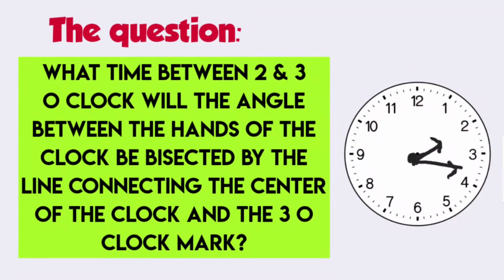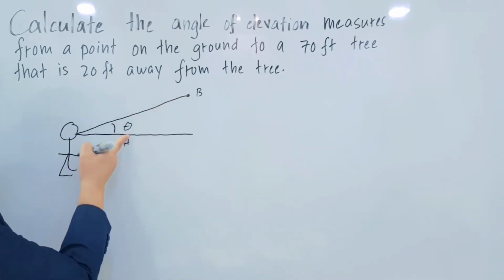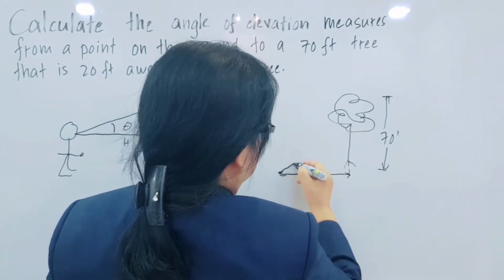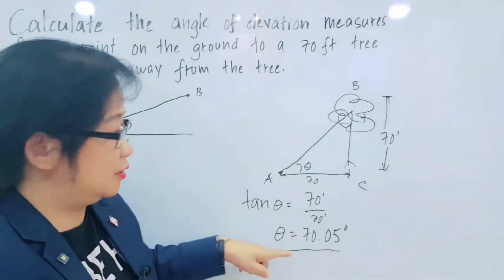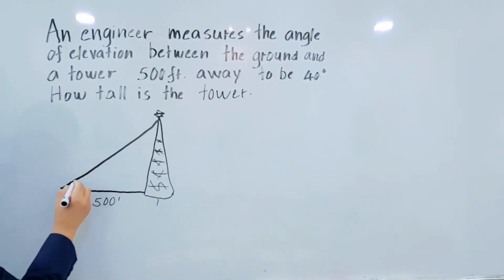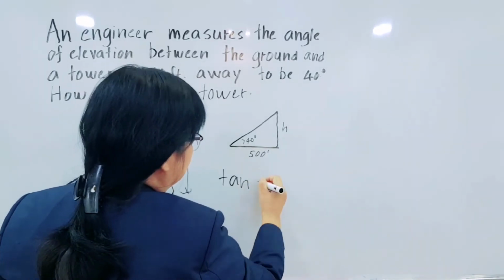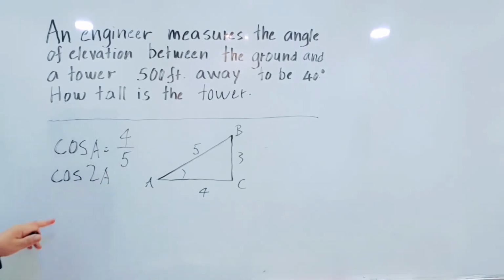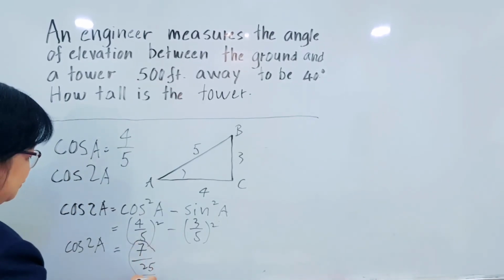HOW TO CALCULATE THE ANGLE OF ELEVATION